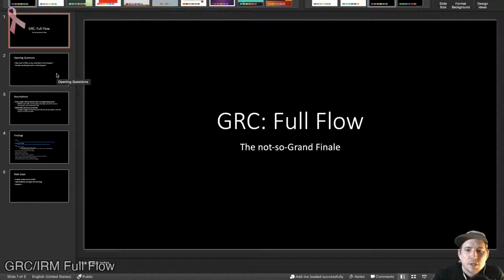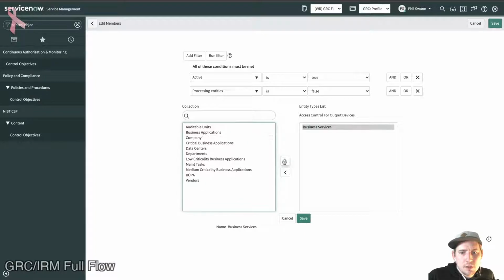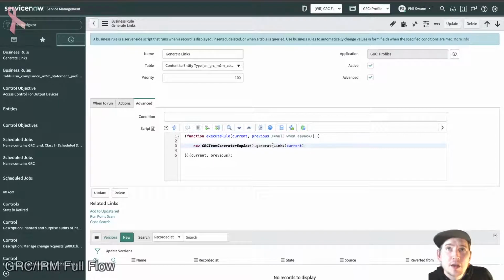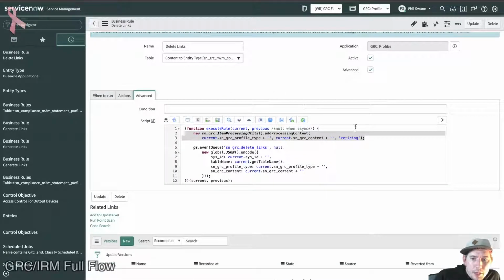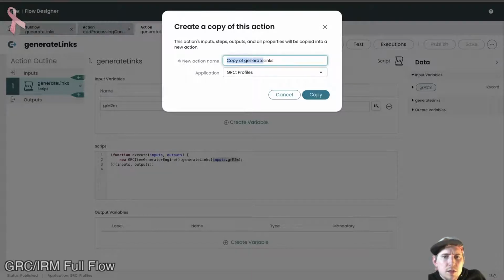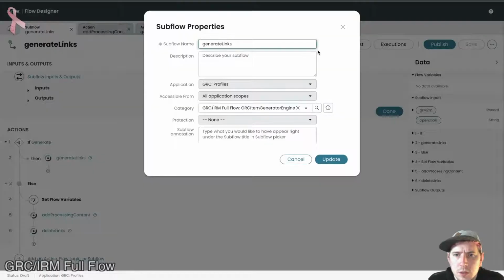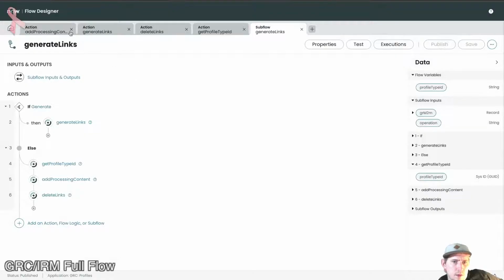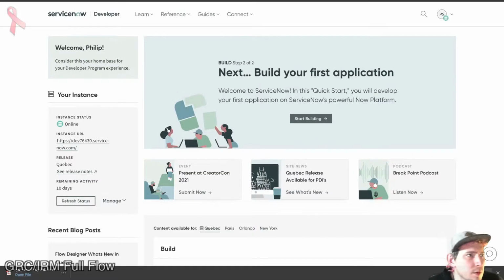ServiceNow GRC/IRM: Full Flow FINALE (Quebec)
Live streaming broadcast project to convert GRC applications to Flow Designer

The not-so-Grand Finale